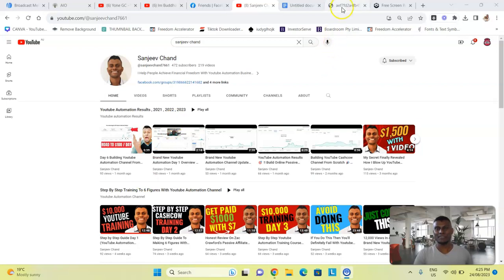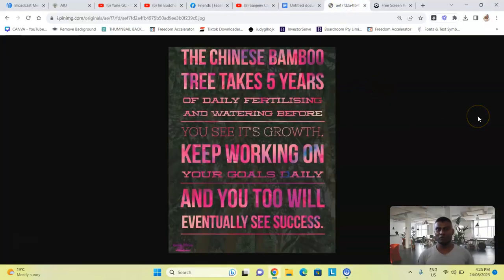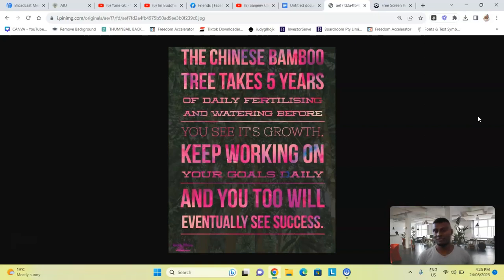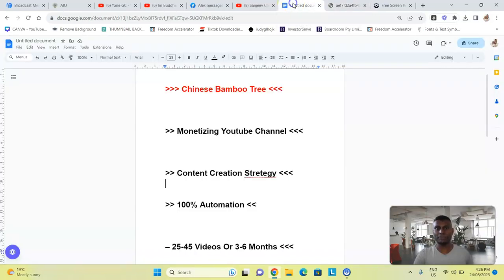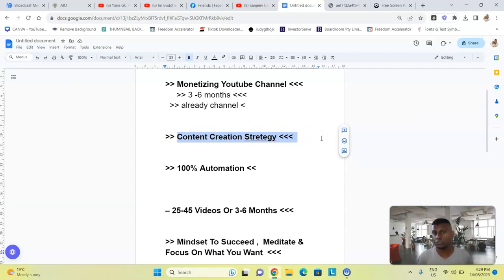What Can We Learn From Chinese Bamboo Tree & Youtube Automation Business !! Passive Income Business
Join our free group here 👇👇
Send Friend Request here & say hi here